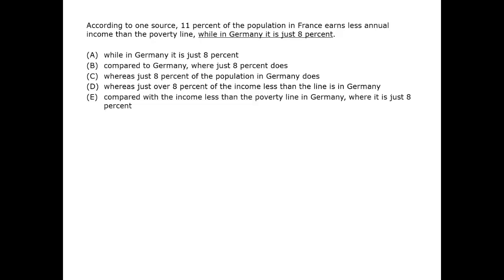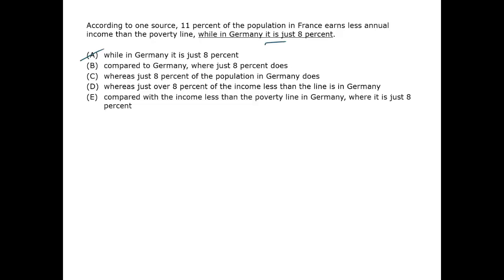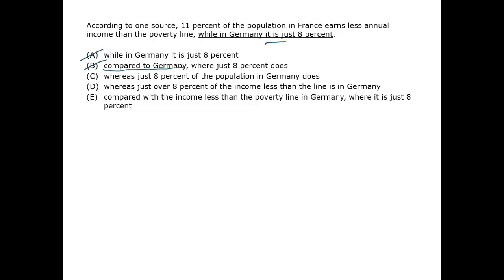Poverty Lines - GMAT Free - GFSC127